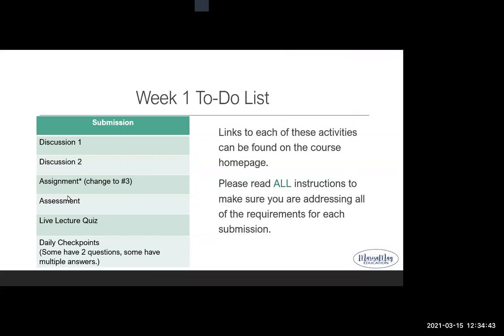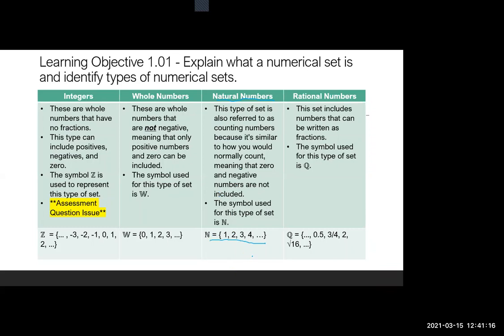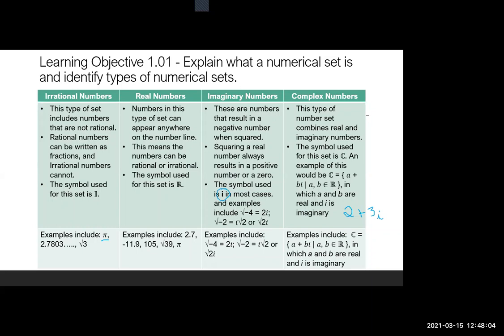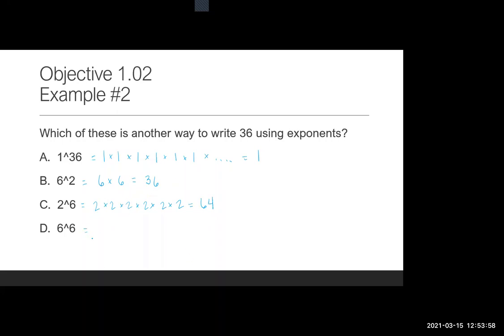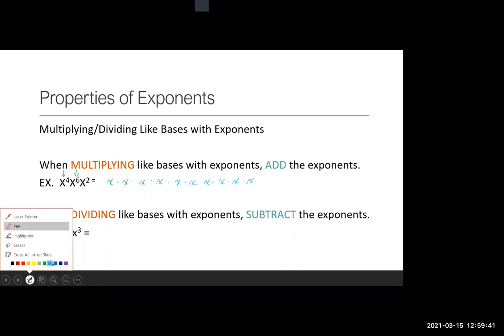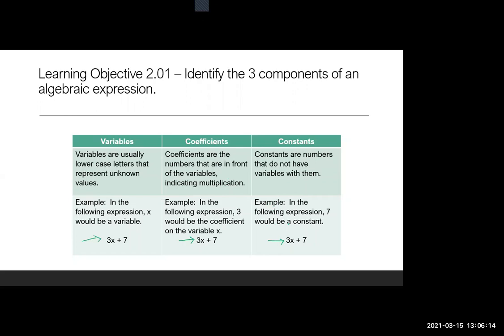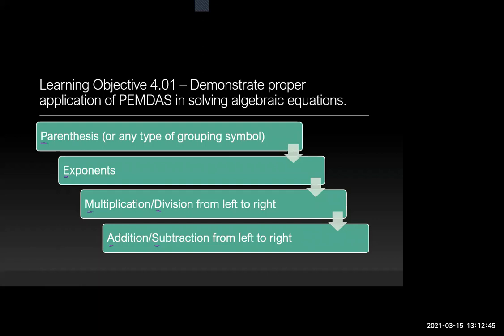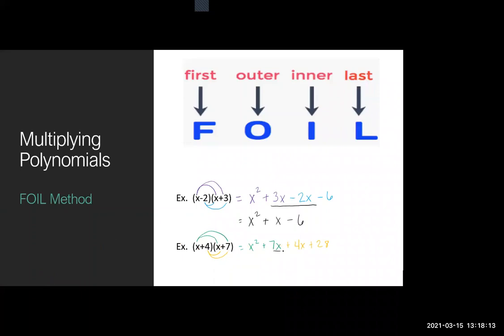MAT225 Week 1 LiveLecture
In this video, I explain the concepts for week 1 of MAT225.
Number Systems
Parts of an Algebraic Expression